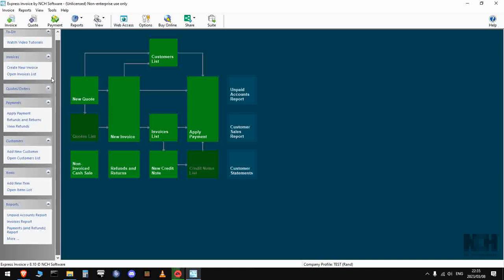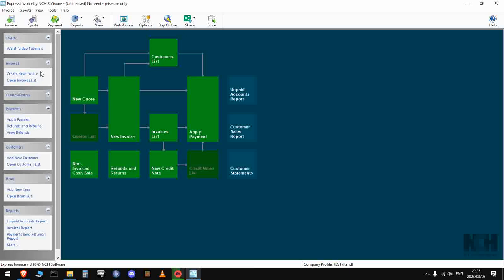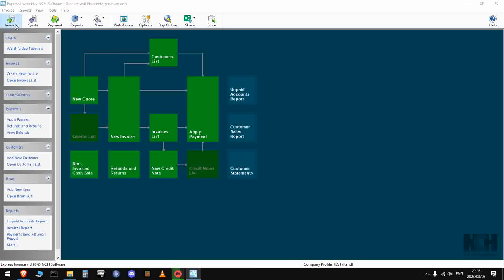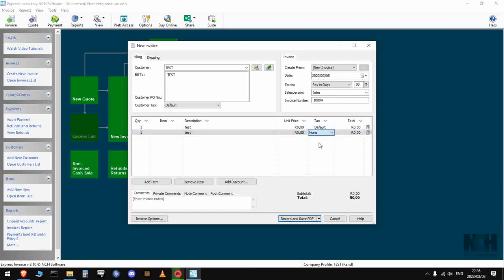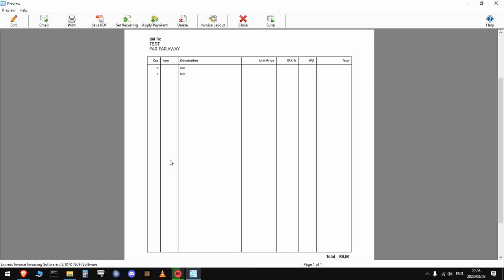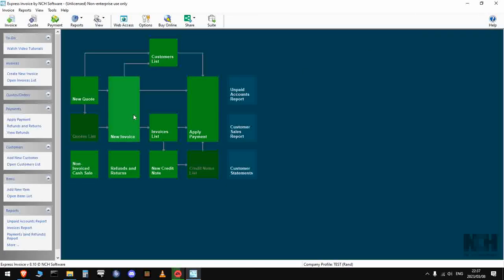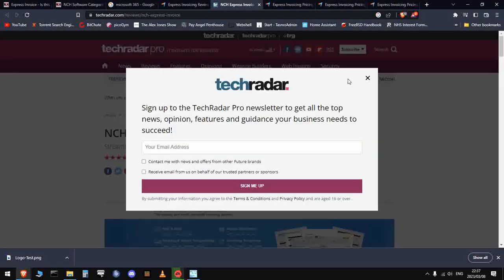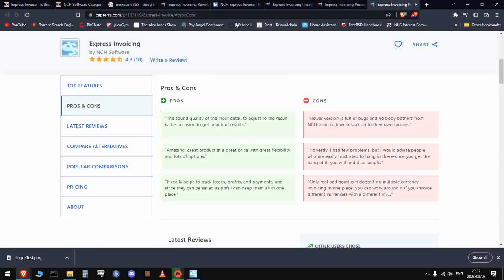Express Invoice!!! NCH INVOICE APP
Hi as promised we found the app which takes some head aches out of the equation. Lighten your admin load by simplifying your admin process try Express Invoice works for me I hope you have luck too.

visit NCH Express Invoice to find download link